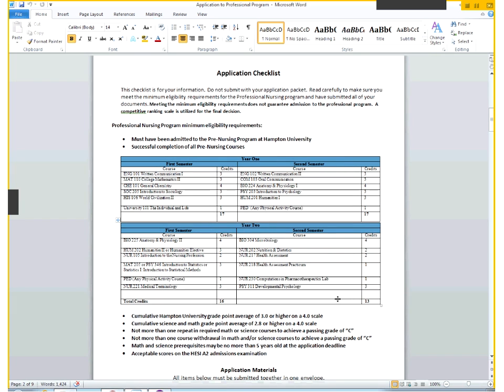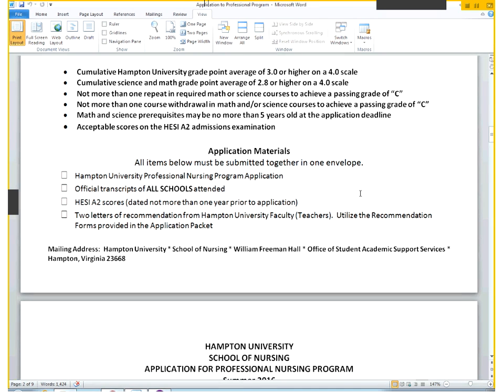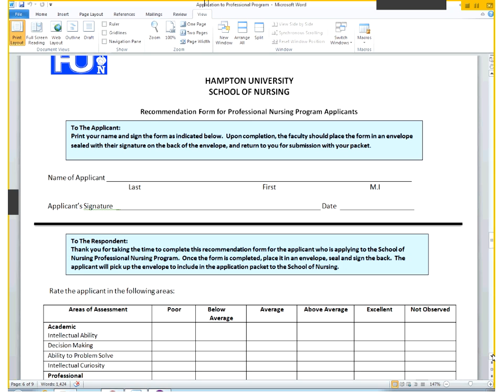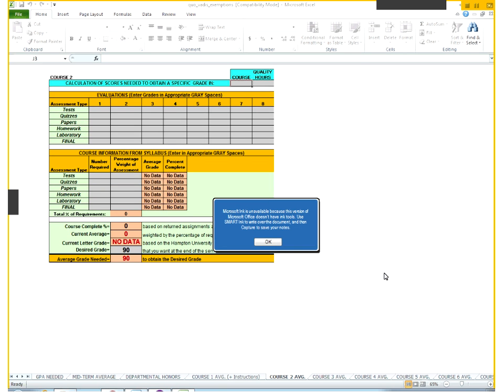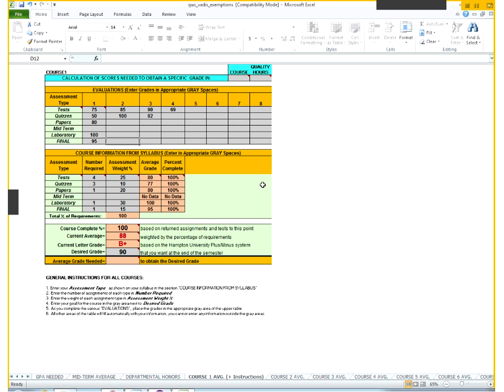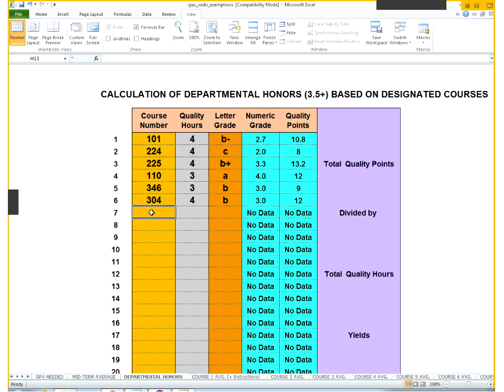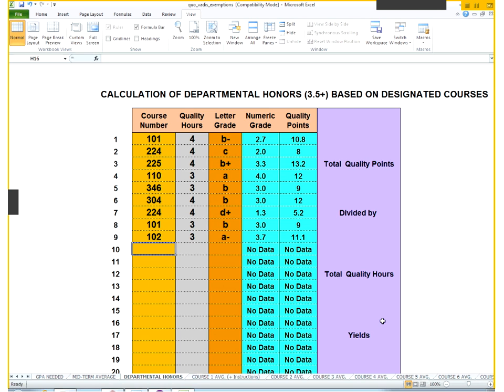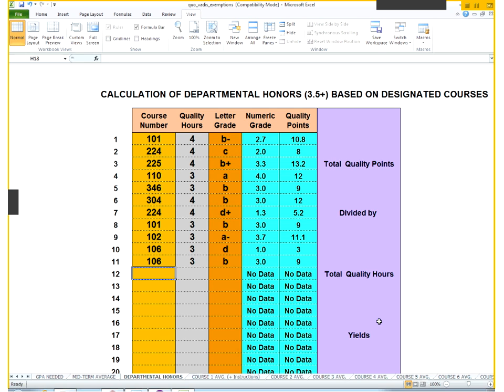Pre-Nursing Meeting 2015-12-10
HESI A2 Exam dates, Grade & GPA Calculation and Professional Application requirements